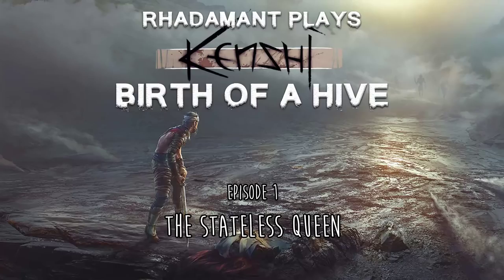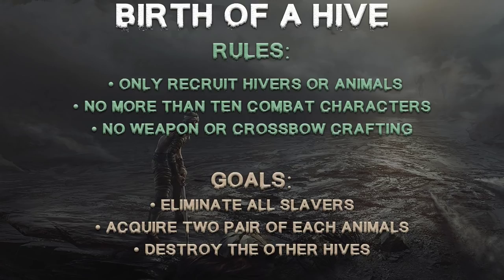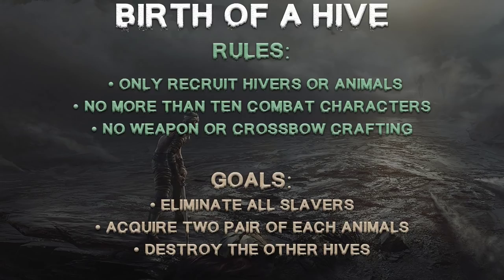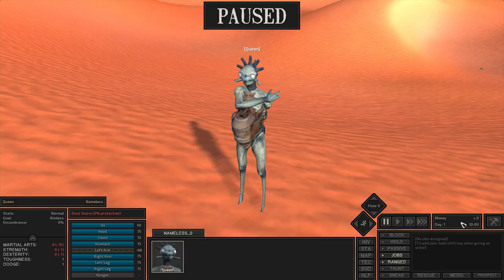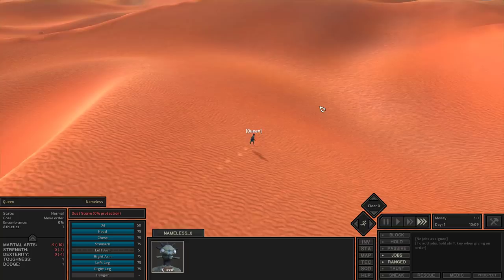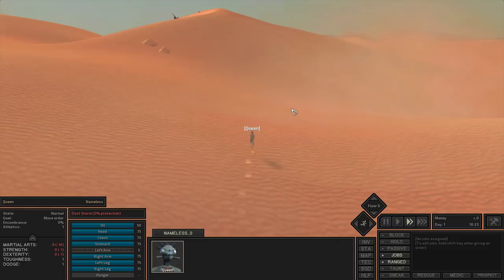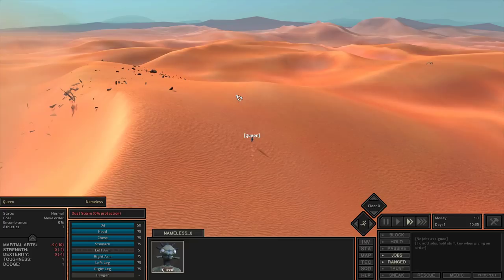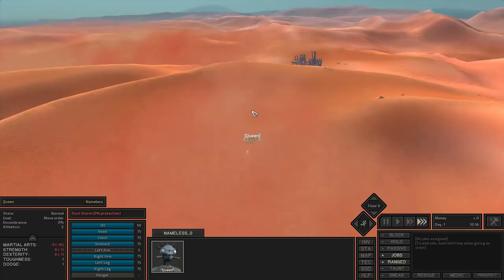Kenshi / EP 1 - The Stateless Queen / Birth of a Hive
Greetings friends of the hive!

In this Let's Play I'll be playing as the Deadhive Queen, attempting to rebuild my destroyed and depopulated hive. I'll be taking the 'high road' and not becoming mega-wealthy by stealing everything not nailed down (as this imbalances the game pretty quickly) and also playing on Ironman, so no save scumming.

Scenario Rules:
• Only recruit hivers or animals
• No more than ten combat characters
• No weapon or crossbow crafting

Scenario Goals:
• Eliminate all slavers
• Acquire male/female pair of each acquirable animal.
• Destroy the other hives